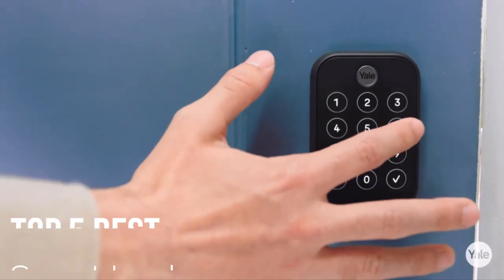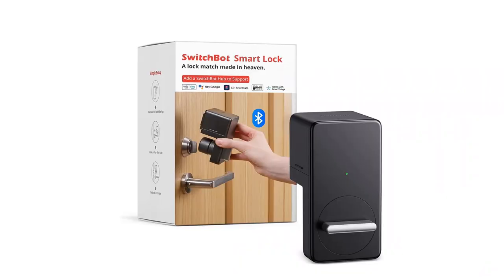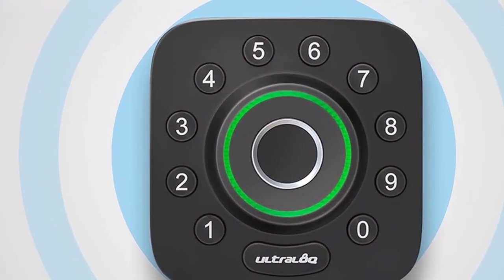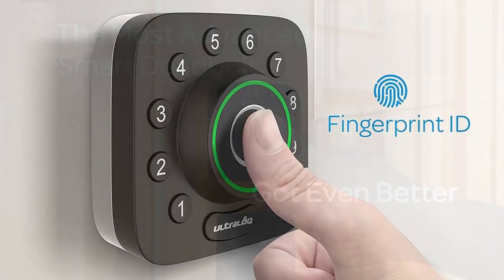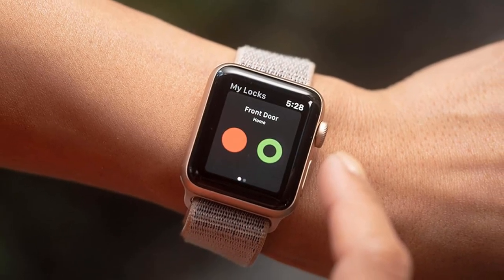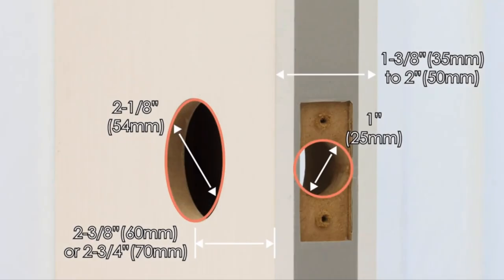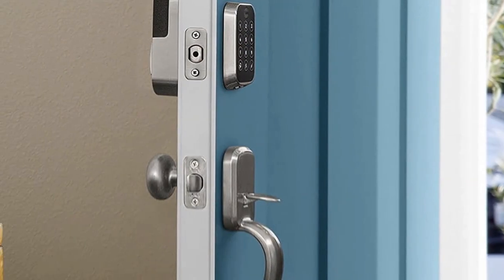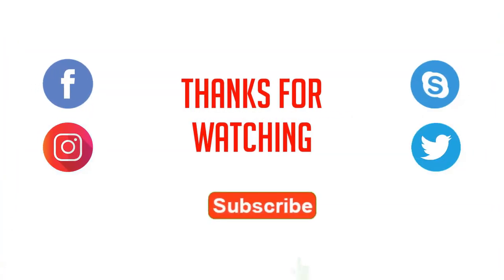Top 5 BEST Smart Door Lock 2024 | Best Smart Lock Review 2024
✅ Best Laptop For Realtors Featured In This Video:

Best Smart Lock featured in this Video:

NO. 1. SwitchBot Smart Lock, Bluetooth Electronic
NO. 2. ULTRALOQ U-Bolt Pro WiFi Smart Lock
NO. 3. August Home, Wi-Fi Smart Lock
NO. 4. Lockly Flex Touch Smart Lock
NO. 5. Yale Assure Lock 2 with Wi-Fi

🕕Timestamps🕕
00:02 - Best Smart Lock
00:12 - SwitchBot Smart Lock, Bluetooth Electronic
01:20 - ULTRALOQ U-Bolt Pro WiFi Smart Lock
02:21 - August Home, Wi-Fi Smart Lock
03:27 - Lockly Flex Touch Smart Lock
04:25 - Yale Assure Lock 2 with Wi-Fi